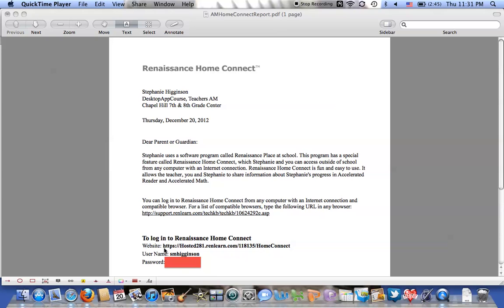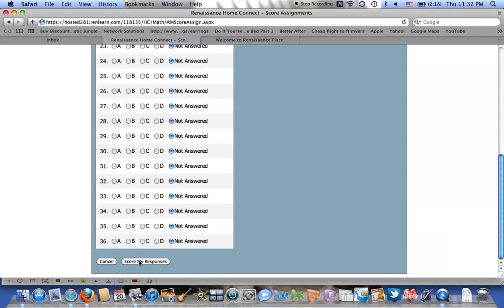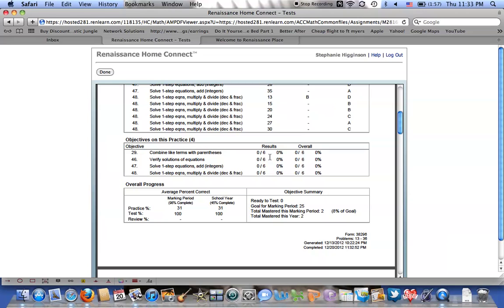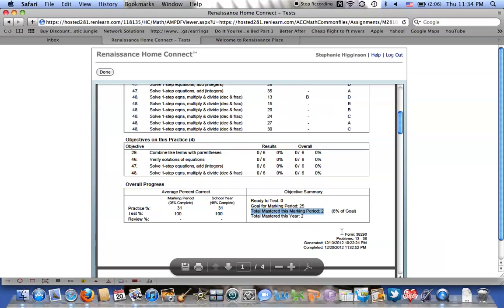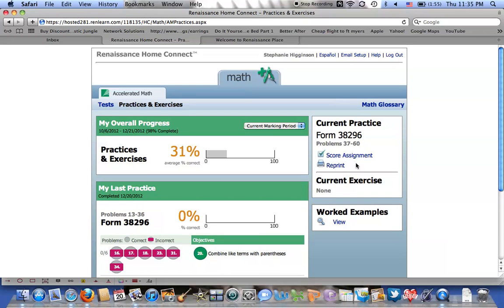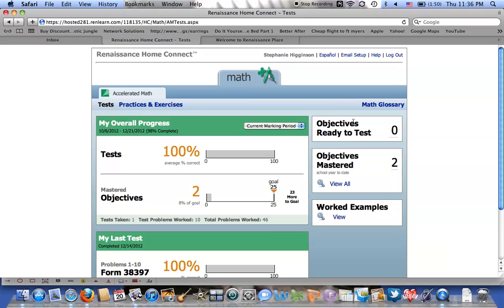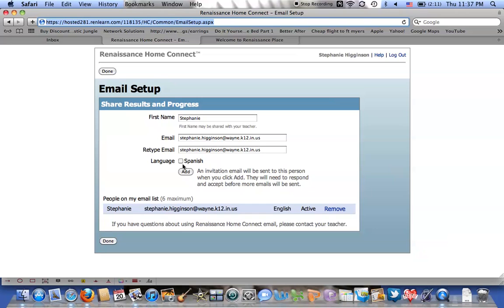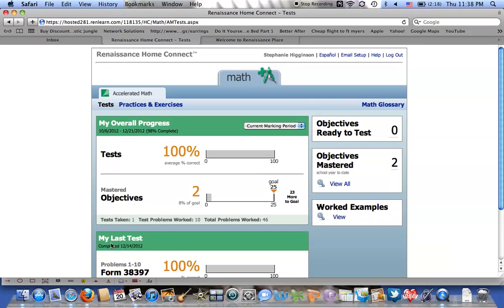AM Home Connect Parent